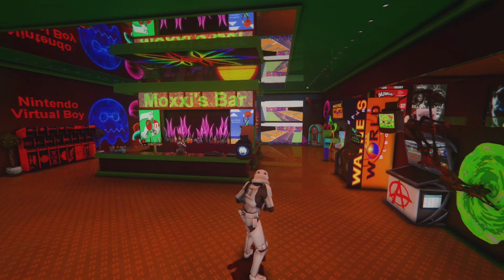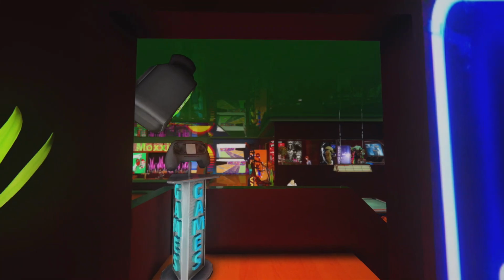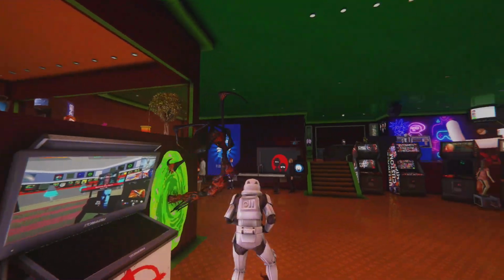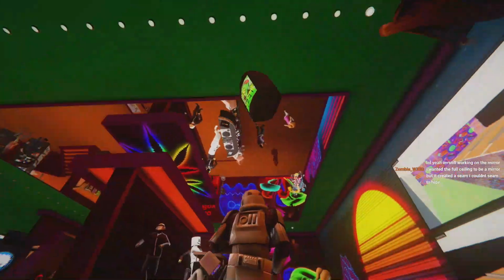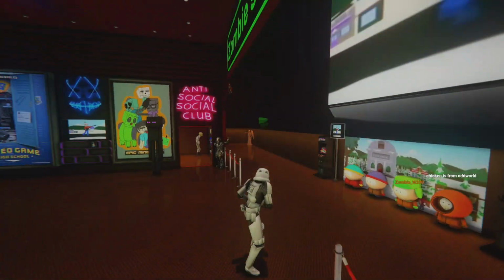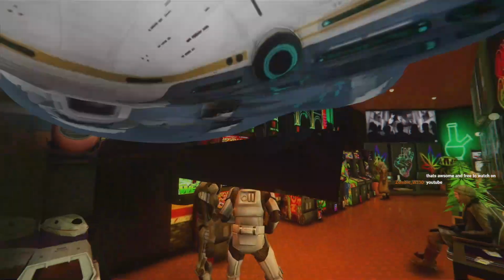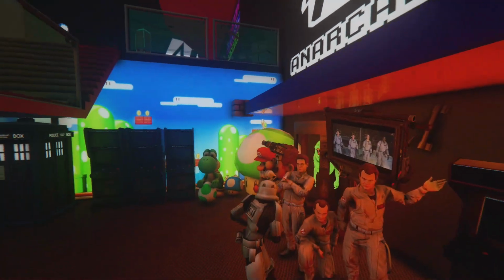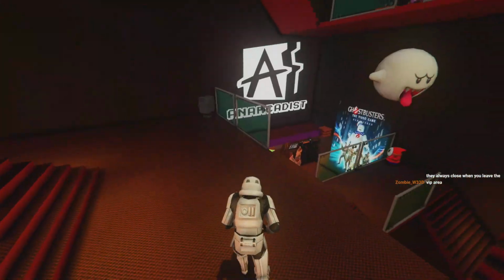AArcade Meetup 1/4/2020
ZombieWeed, who just learned how to build worlds a couple weeks ago, shows us his latest creation - inspired by the GTA V arcade.